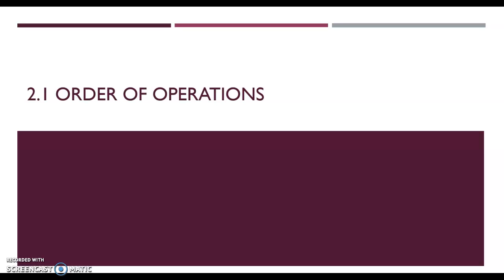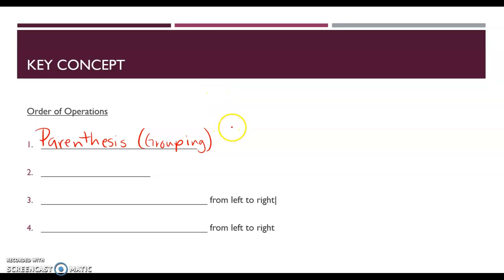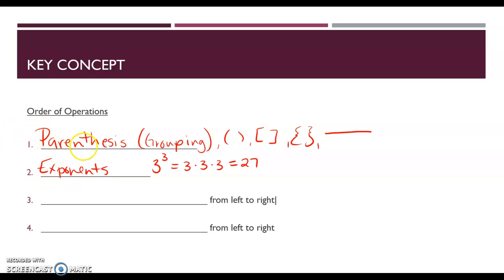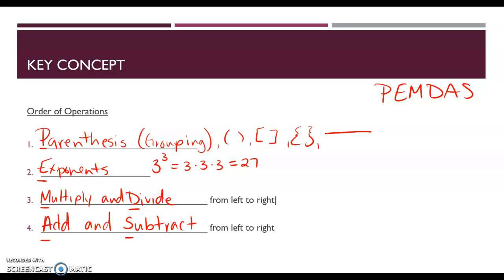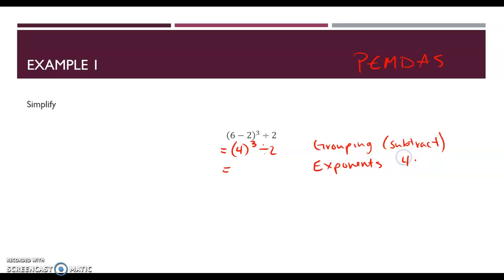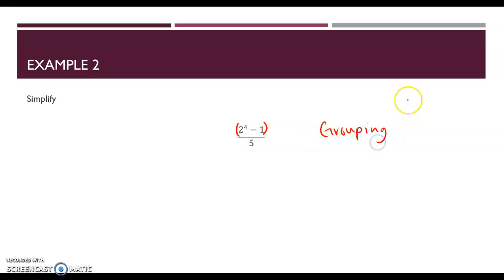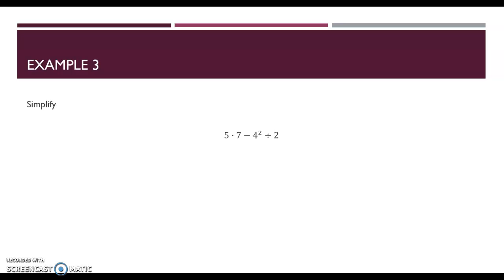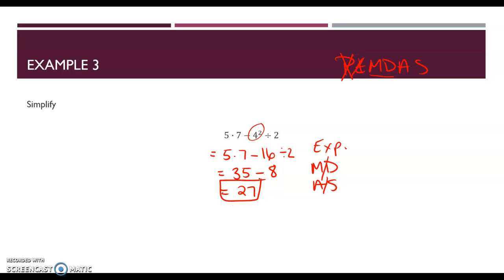2.1 Order of Operations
Review of what Order of Operations is and 3 examples.